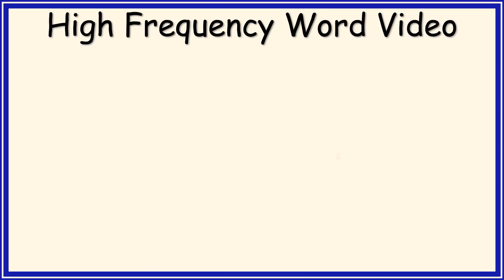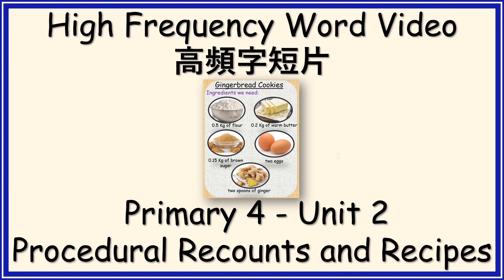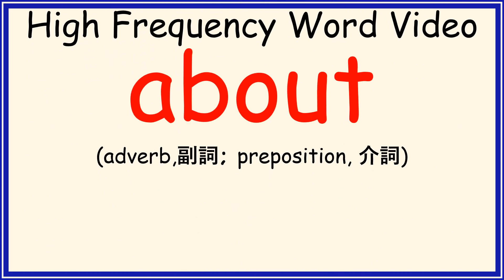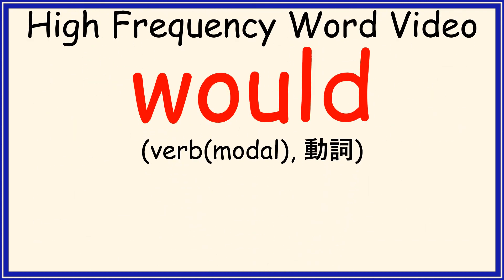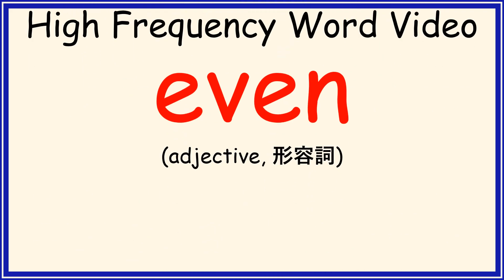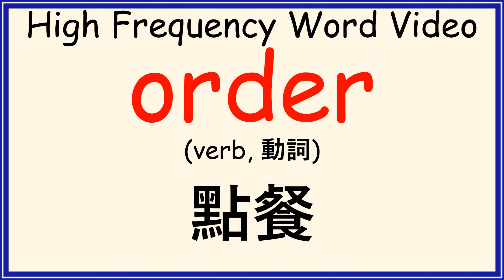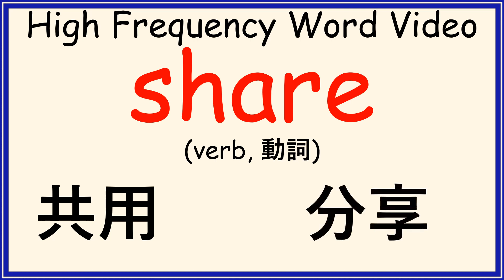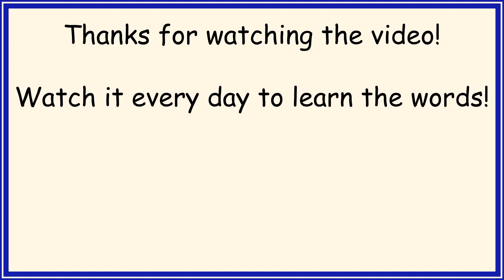Unit 2 (P4) Procedural Recounts and Recipes (High Frequency Words)